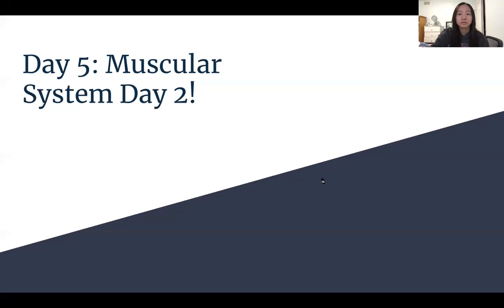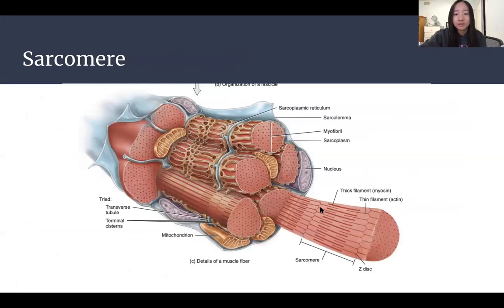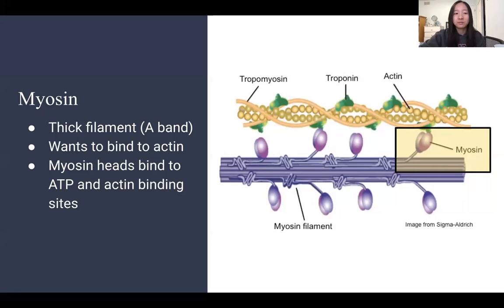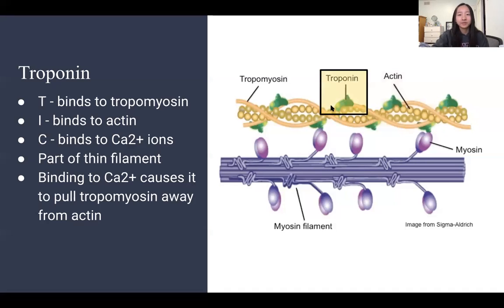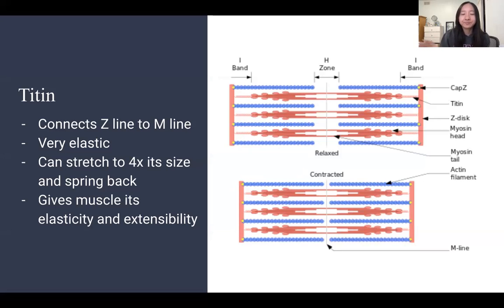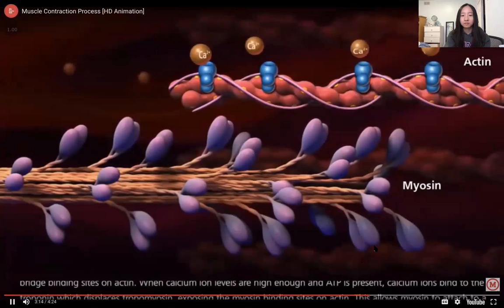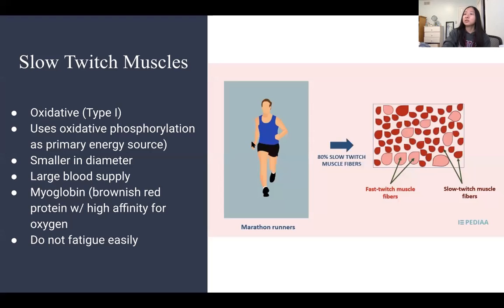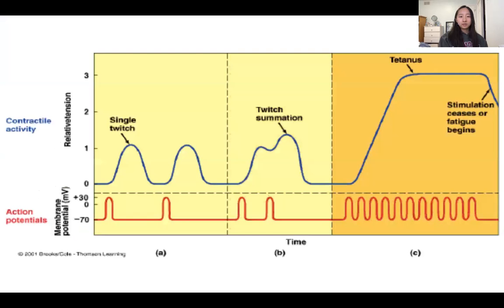Sciocamp Anatomy & Physiology Day 5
pov: you're a troponin molecule